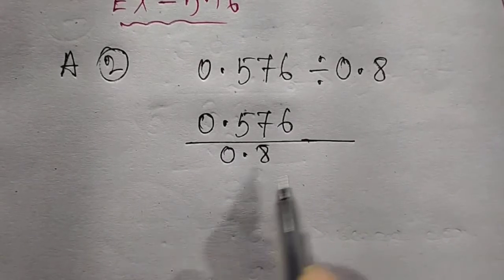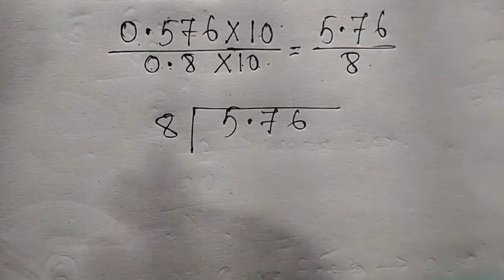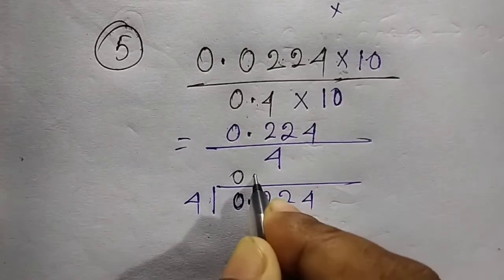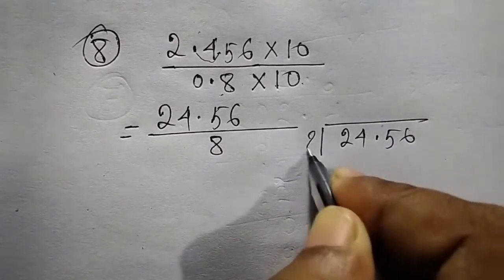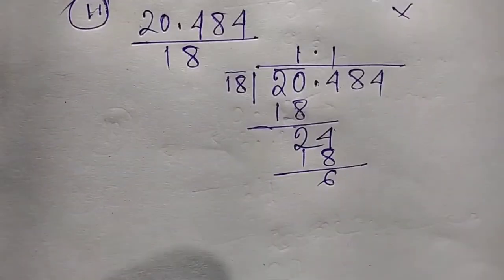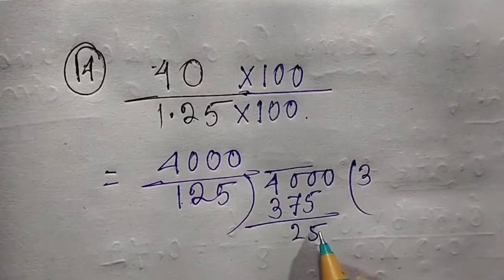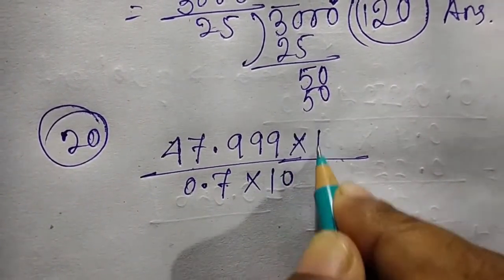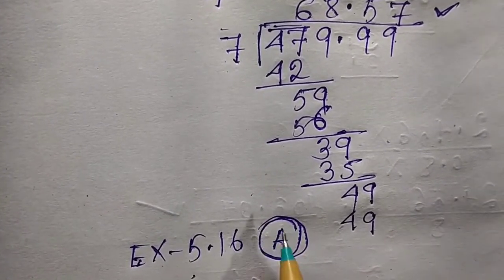CBSE CLASS 5/Chpt-5 (Decimals and their applications)/EX-5.16(DIVISION OF DECIMALS BY DECIMAL)Part-1